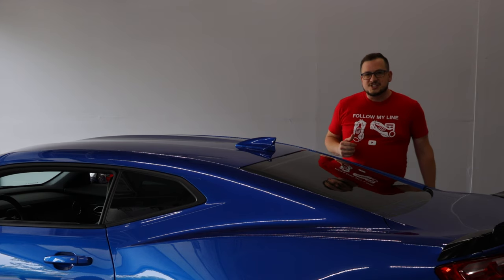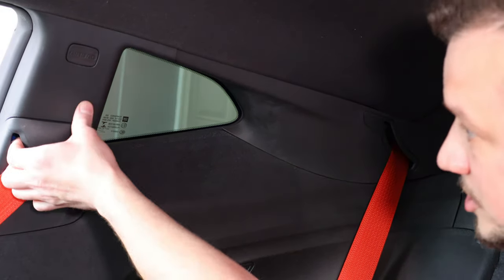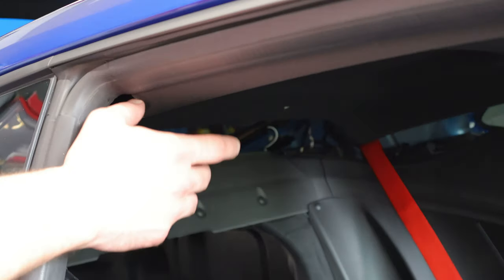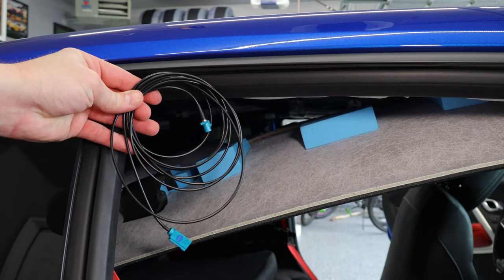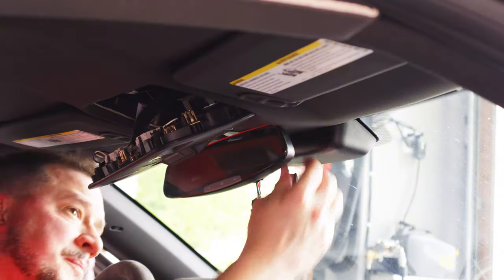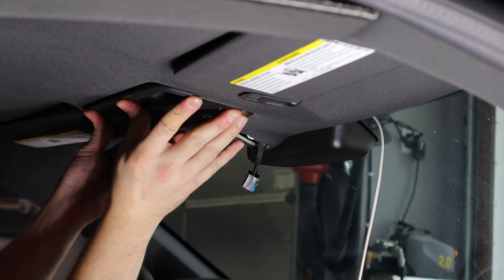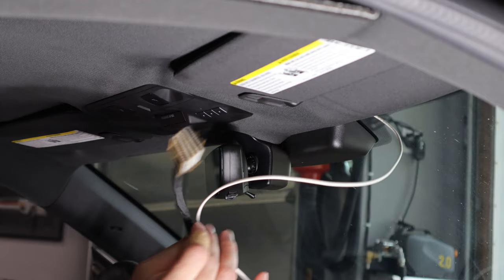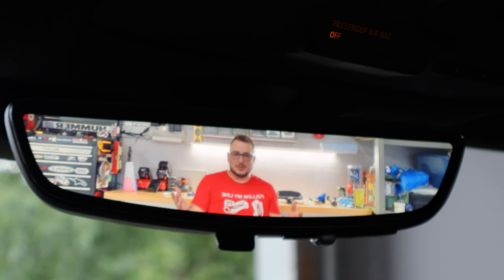2016 - 2024 Camaro Rear View Camera Mirror Install // How-To: Series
Have you considered upgrading your standard rear view mirror to the latest camera-based rear view mirror? If so, this video shows you how to install that upgrade step-by-step to ensure you get a functional working product in the end!

Milwaukee 27-in-1 Screwdriver w/ T15 Torx:

Milwaukee 3/8" Ratchet Wrench:

3/8" Milwaukee Socket Set:

Panel Removal Set:

Flexclaw Pickup Tool:

Compact LED Flashlight:

Chapters:
0:00 - Intro
0:33 - Tools Required
2:06 - Removal of Interior Panels
5:14 - Lowering the Headliner
6:44 - Removing the Shark Fin Antenna
7:48 - Install the Camera Shark Fin
8:27 - Tighten the 10mm Nut // Reconnect Harnesses
9:15 - Routing Video Feed Wire // Removing Overhead Console
10:15 - Removing the Mirror
11:53 - Fishing the Video Feed Wire to the Mirror Location
13:14 - Routing the Mirror Adapter Harness
15:05 - Installing the Camera Mirror
16:10 - Routing the Power Harness
17:51 - Connecting the Power Harness
18:25 - Testing the Camera Mirror // Putting Everything Back Together
18:50 - Outro